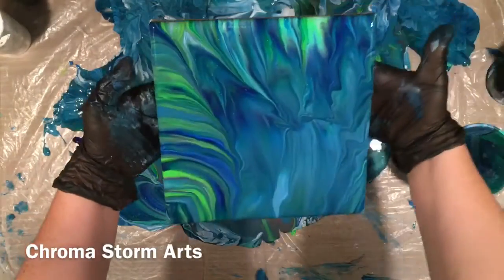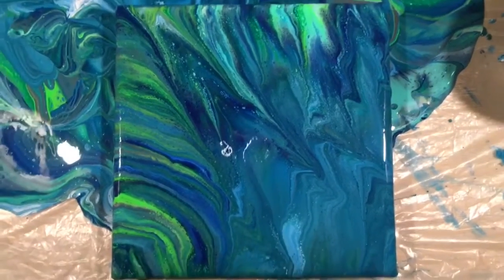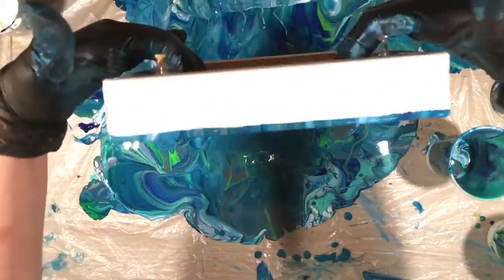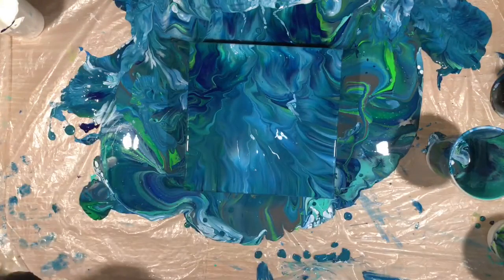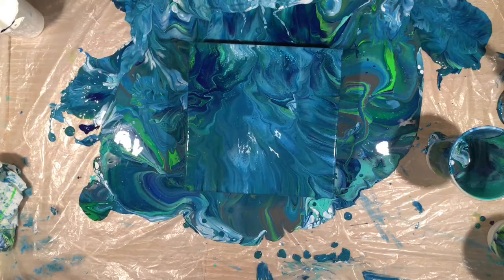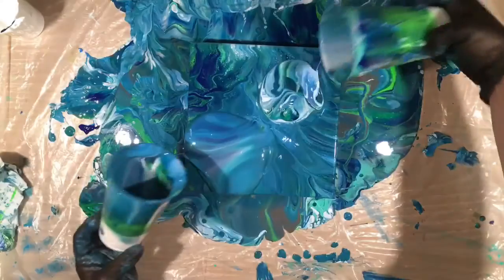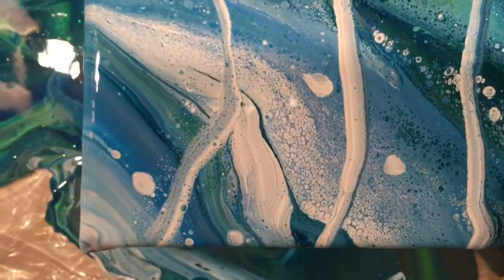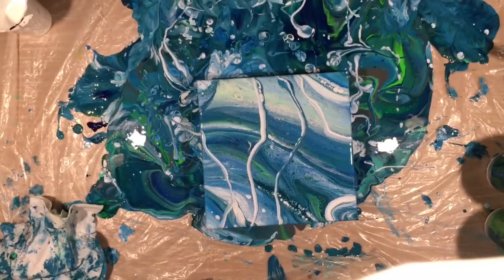Whatt I do when I mix too much paint!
Waste not, want not!